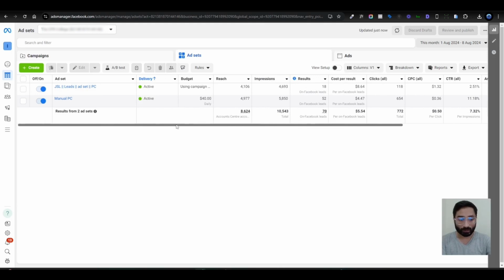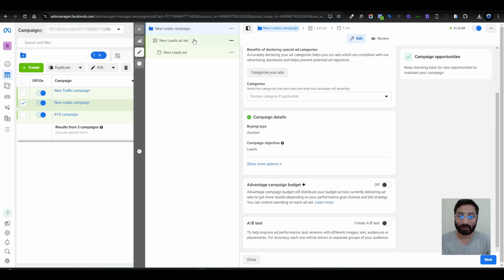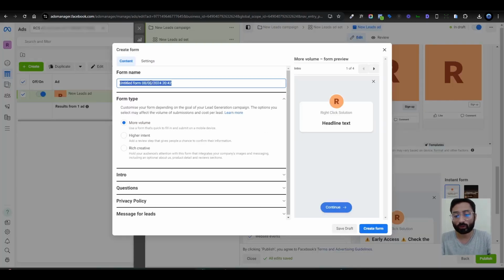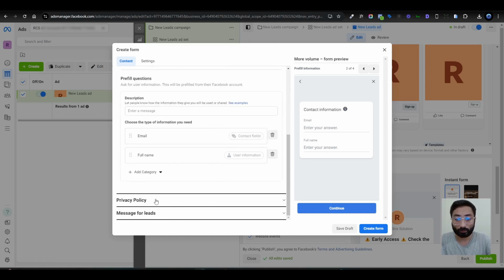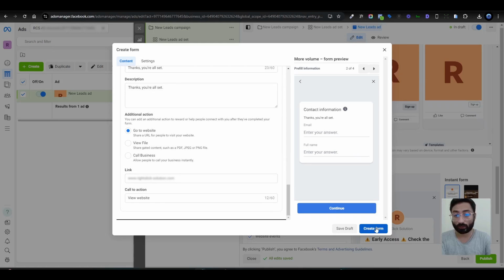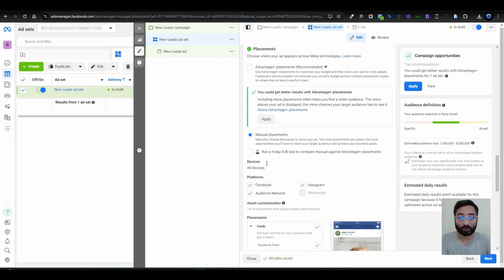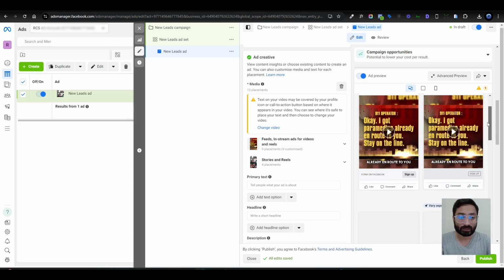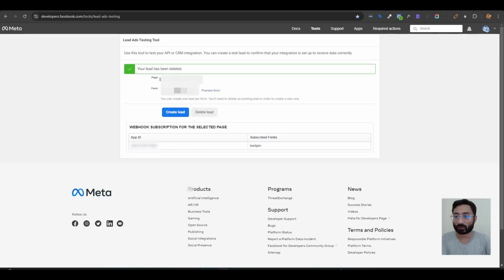How to Create Meta Leads Campaign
In this video you will learn how to create a high converting lead form Facebook ad campaign and how you can change the ad thumbnails to grab user attention and hook them in to your ad offer also in the end of this video i have explained how you can test your Facebook lead form by using Facebook lead form testing tool before going live into your Ad Campaign.

If you are stuck in your Facebook ads and not getting any results, I can help you boost your Ad campaigns.